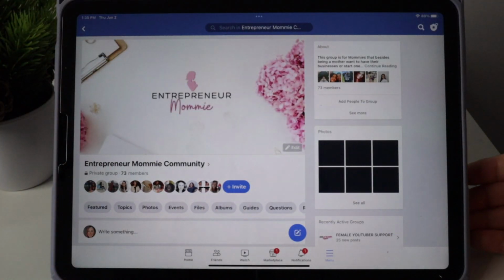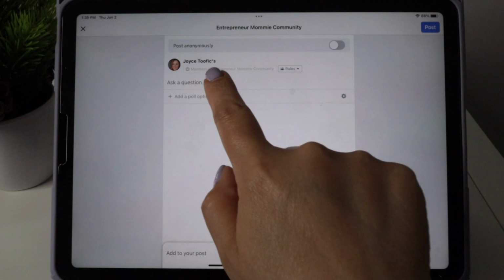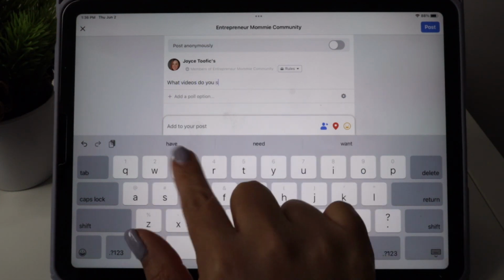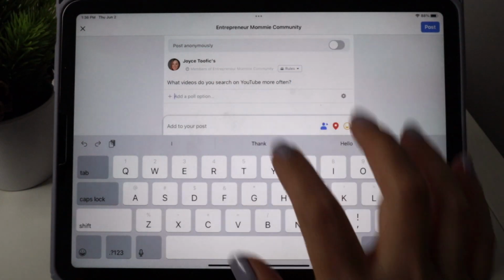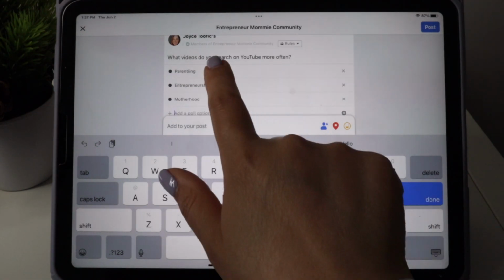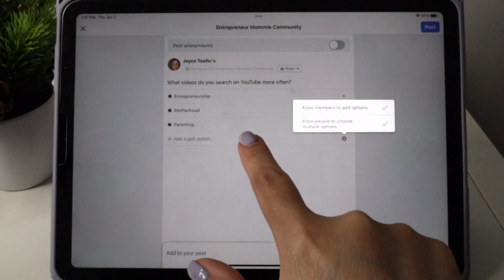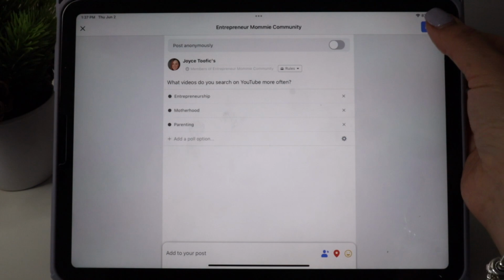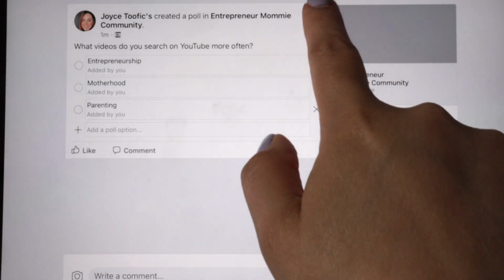how to create a poll in a facebook group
In today's facebook tutorial I will show you how to create a poll in a facebook group. Creating a poll in a facebook group on 2022 is very easy, I will show you how to create a poll in a private group or in a public facebook group.

You can create a poll in facebook group for statistics and people within your group will vote, I will show you how on this quick Facebook Group tutorial

If you'd like to work from home receiving $35-$100 a pop for sharing links and reports on Facebook, Twitter and YouTube checkout this

Equipment used on video:
MEMORY CARD
Iphone Adapter Headphone